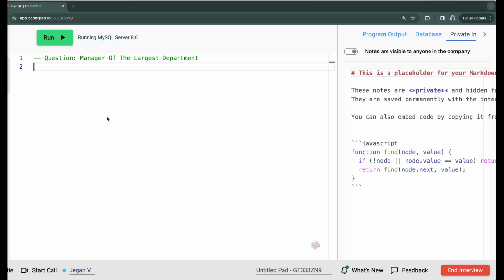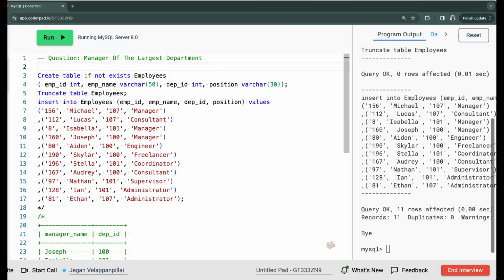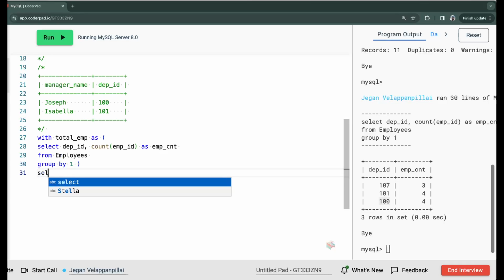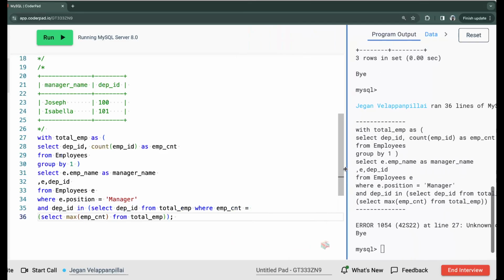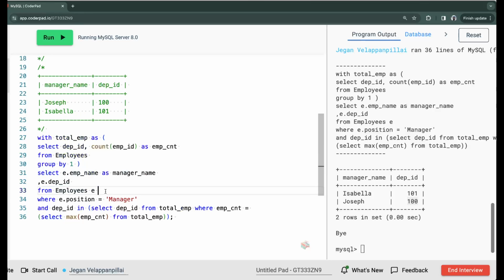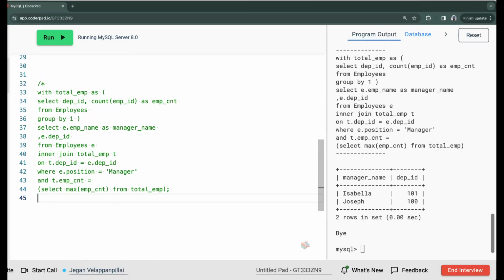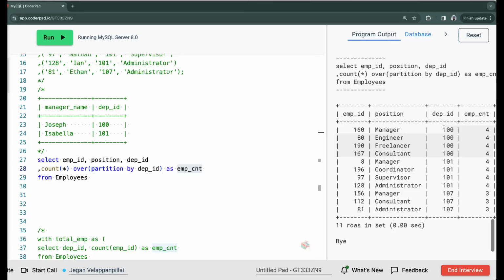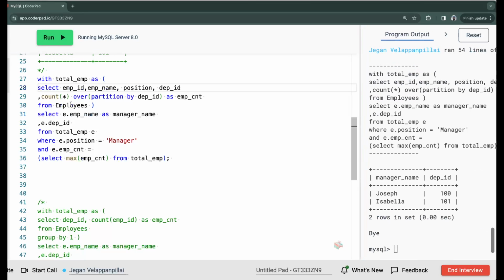SQL : Manager Of The Largest Department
Video 52: Within the Employees table, comprising employee id, names, department id, and positions such as Manager, Consultant, and Engineer, we are tasked with identifying the Managers belonging to the largest department. The criterion for determining the size of a department is the total number of employees it houses. Additionally, if multiple departments share the same employee count, they are considered equally large.

The Larger department, in this context, is defined by the total number of employees. If two or more departments have an identical employee count, they are both considered part of the largest departments.

So, the expected output is
| manager_name | dep_id |
| Joseph                | 100      |
| Isabella               | 101      |
In this video, we explore two distinct approaches:

1. General CTE Logic: In this method, we first obtain the department id and the total number of employees in each department using a Common Table Expression (CTE). Subsequently, we join this CTE with the source table to identify Managers whose total employee count matches the highest employee count from the CTE.
2. Using WINDOWS Function: In this approach, we leverage the count(*) function along with a CTE to determine the total number of employees for each department. We then identify Managers whose employee count in each department corresponds to the overall highest employee count. The advantage of employing this WINDOWS function is the reduced need for multiple references to the main table within the CTE query.